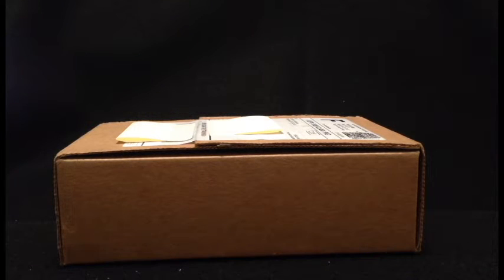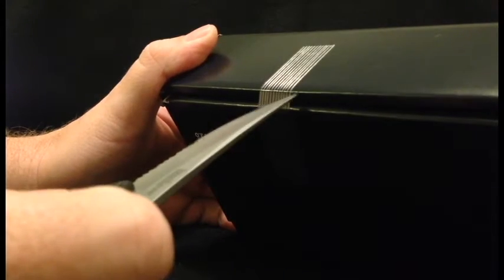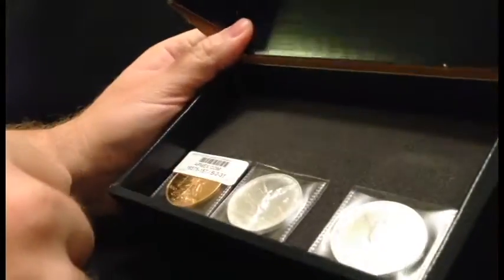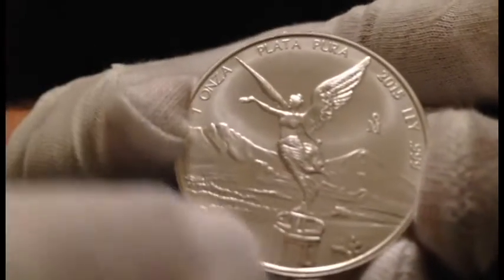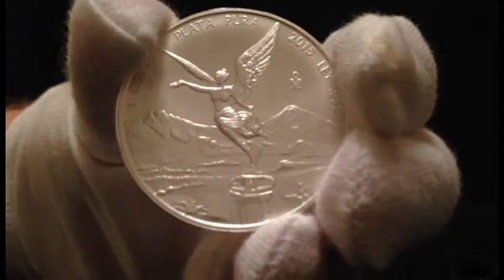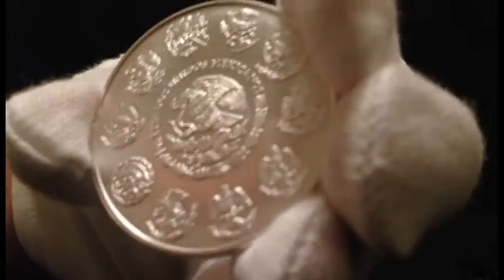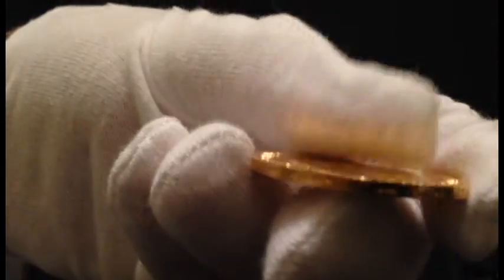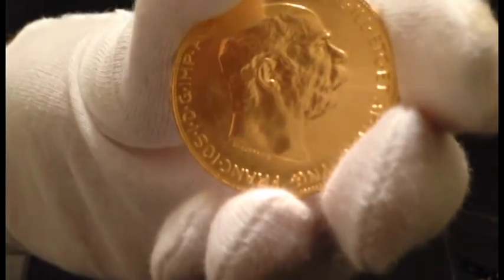Austrian Corona Replacement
APMEX replaced the damaged Austrian 100 Corona gold coin and 2 2015 Silver Libertads from my previous order.  Unboxing and looking at the coins.

Do you think the Corona has been cleaned?  It looks really good.